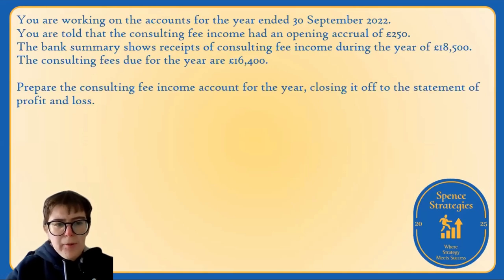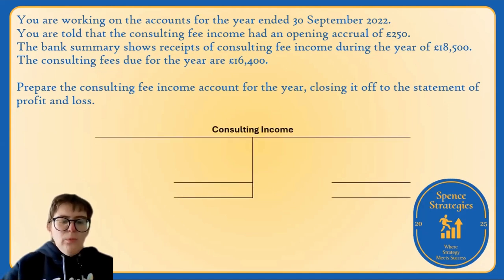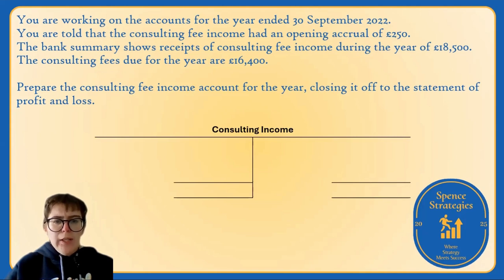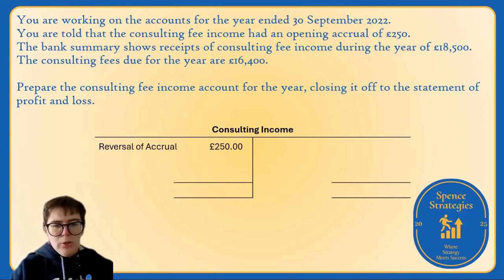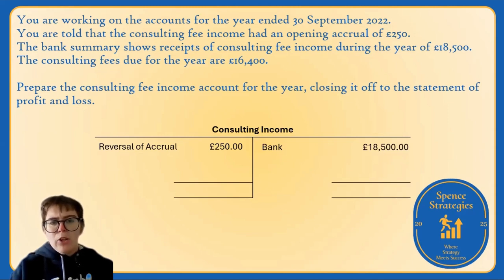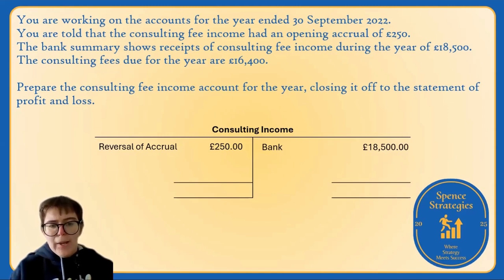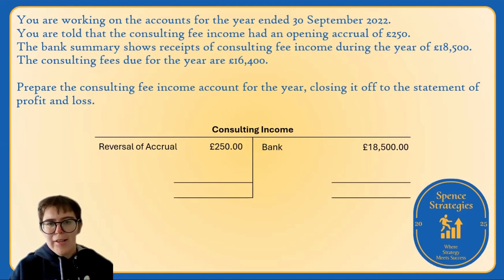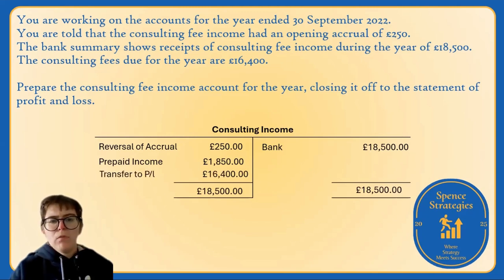Accruals & Prepayments - Consulting Fee Income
Dealing with accruals and prepayments in the consulting income account in order to find the balance which is to be transferred across to the profit or loss account.